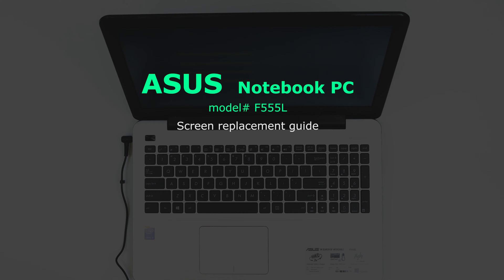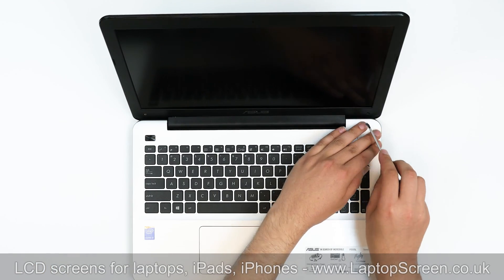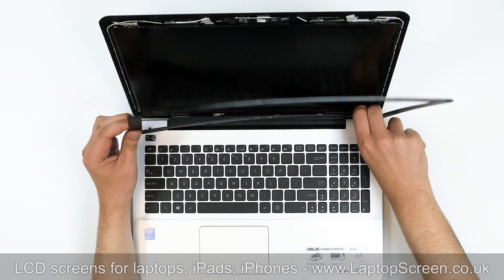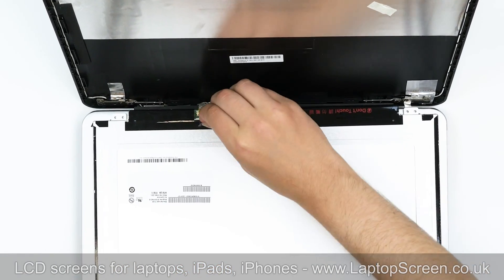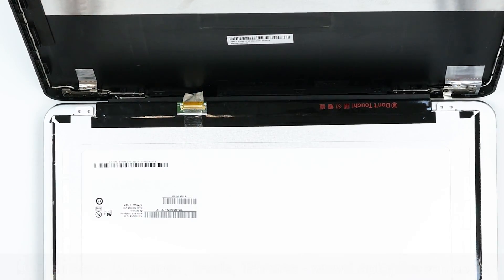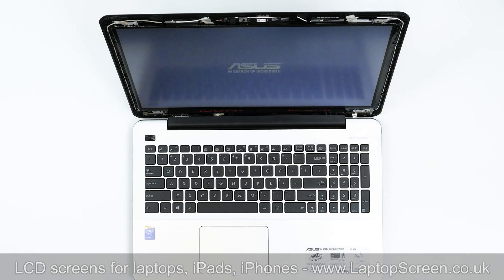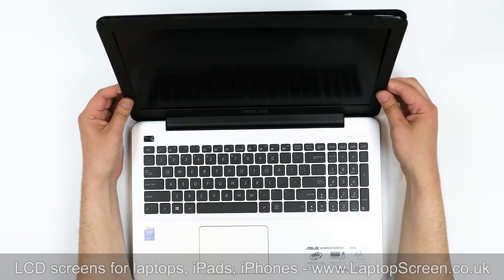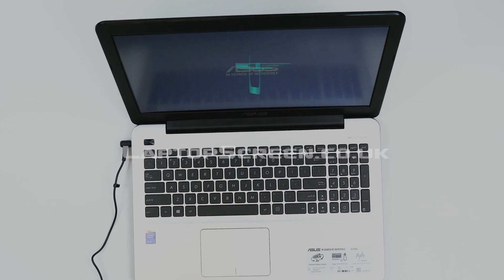How to replace screen / Fixing LCD ASUS Notebook PC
Replacing an LCD on an ASUS Notebook PC laptop.